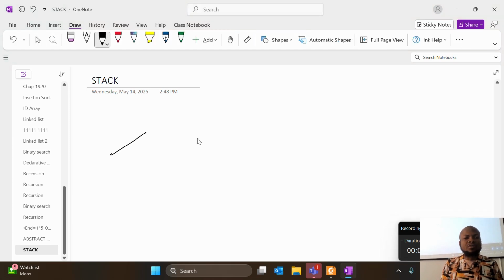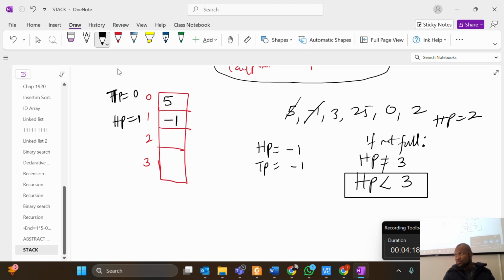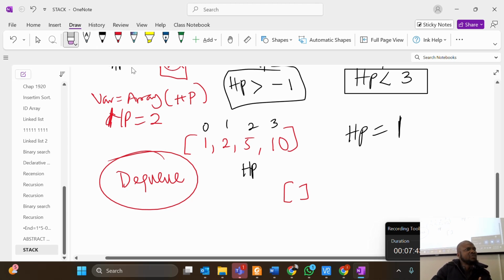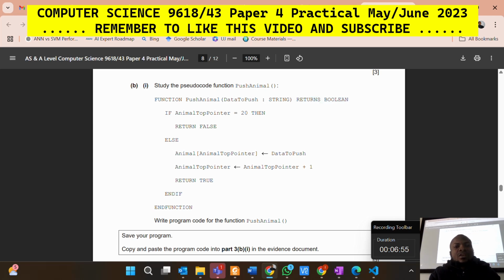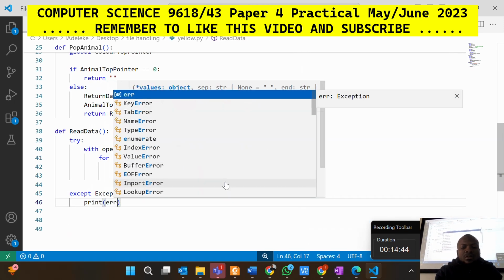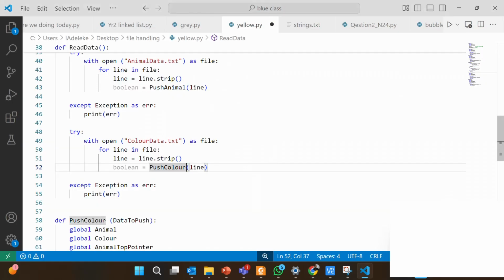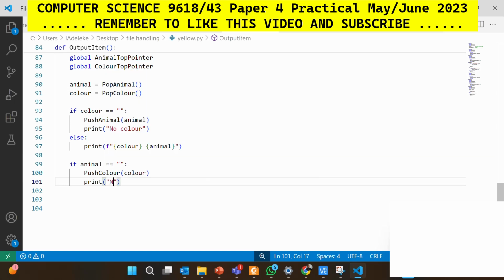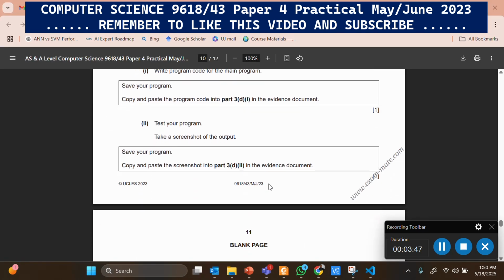PART 22: CAIE 9618 A Level COMPUTER SCIENCE BASICS OF PYTHON Abstract Data Type (STACK)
Welcome to our 22nd Python Programming Class!

In today’s class, I will explain Abstract Data Types (STACK).